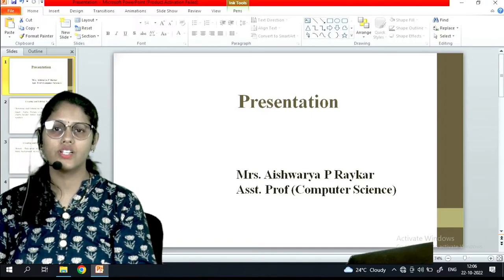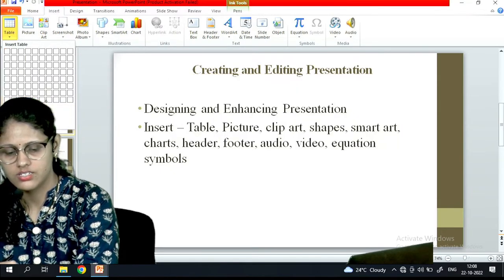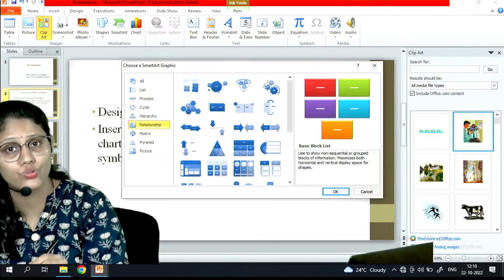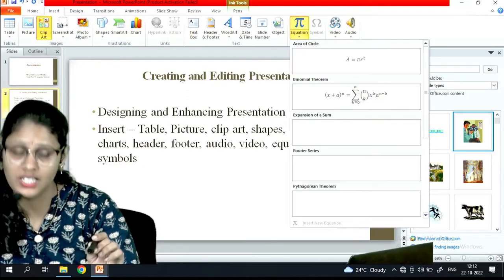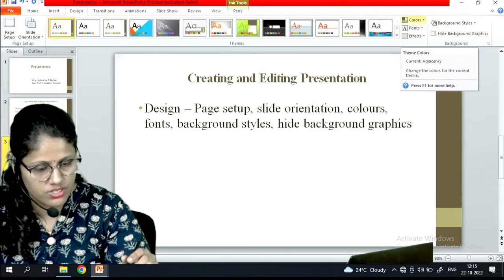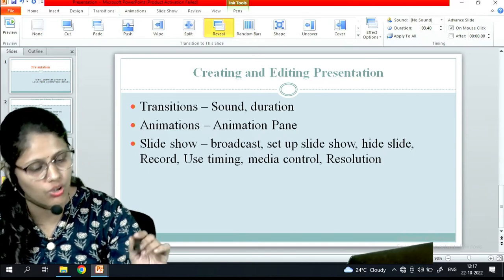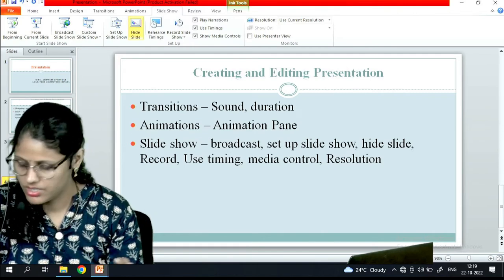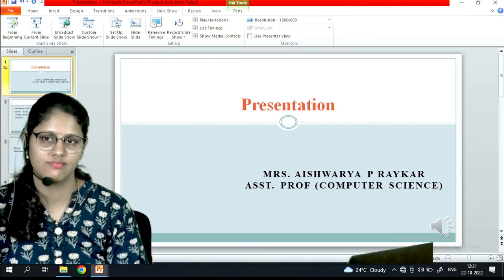Chapter 1.5 Presentation Graphics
Video By- Mrs. A. P. Raykar